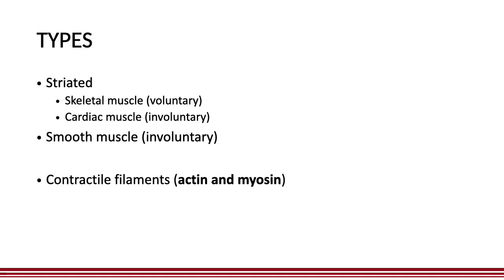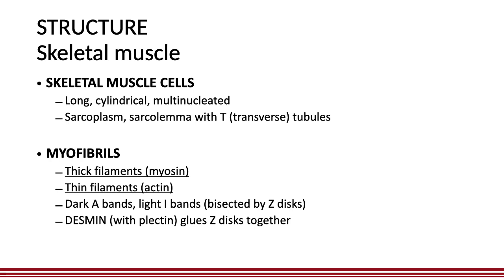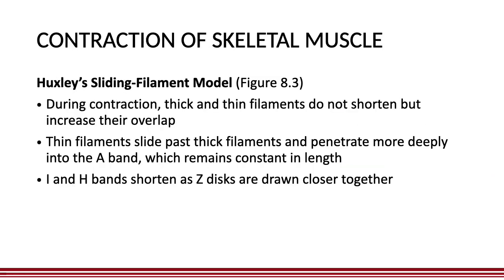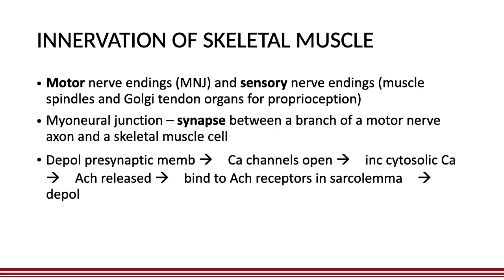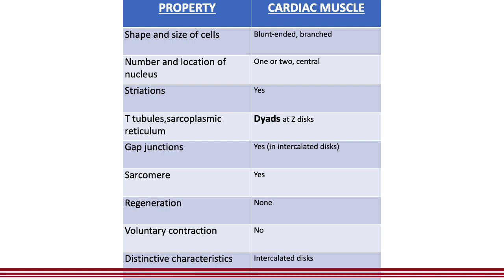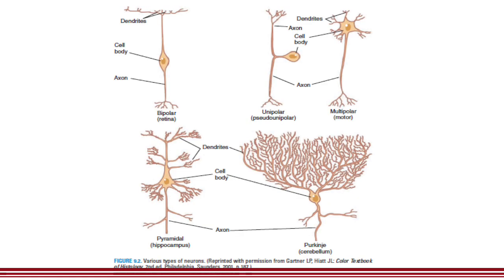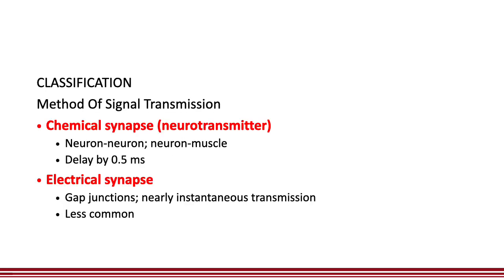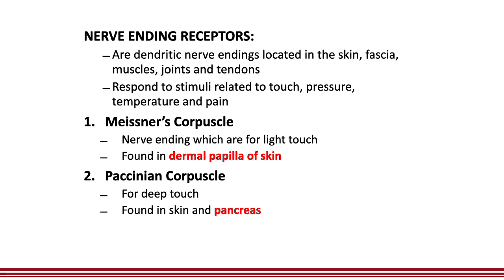SWU Histo Muscle & Nervous System